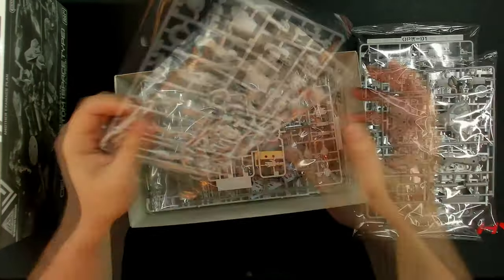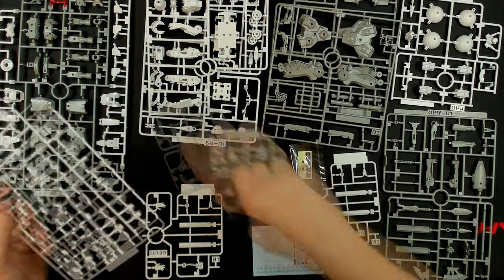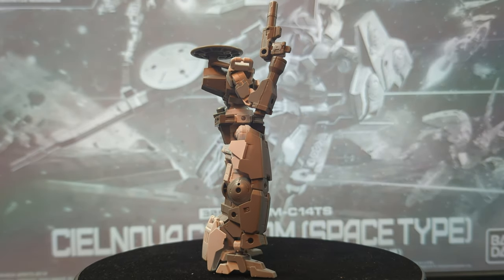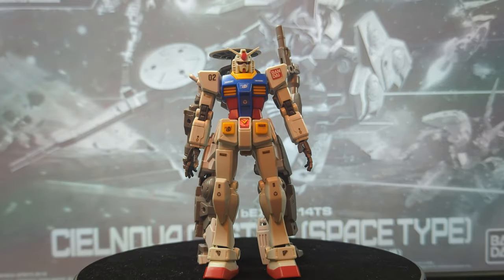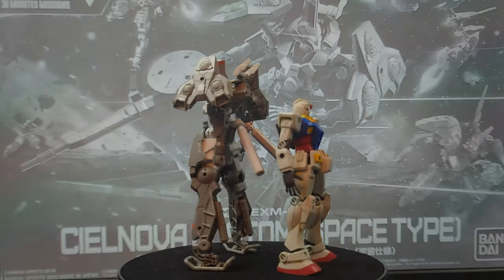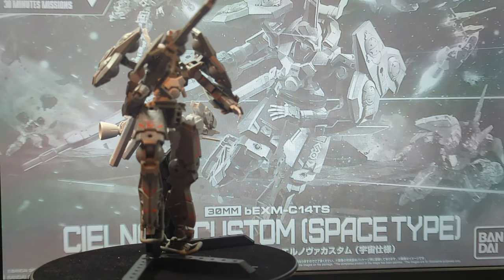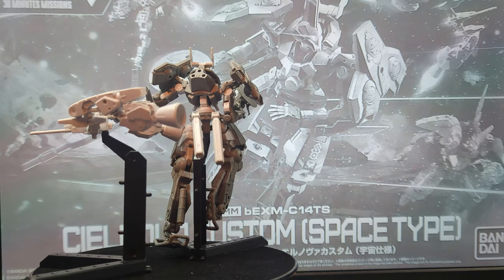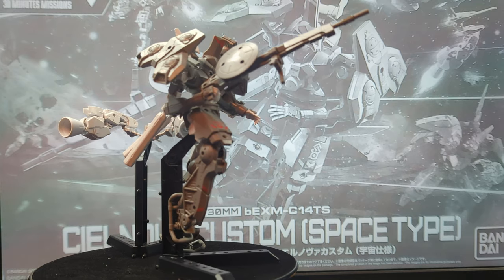Premium Bandai: Cielnova Custom (Space Type) Time-Lapse